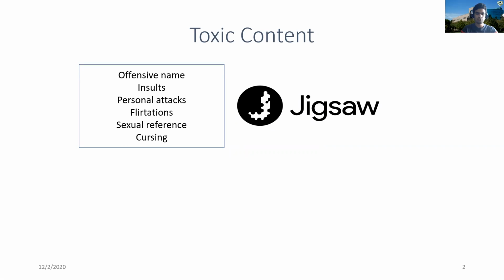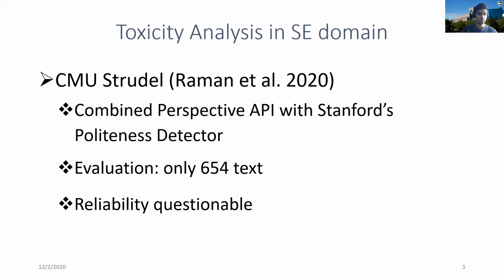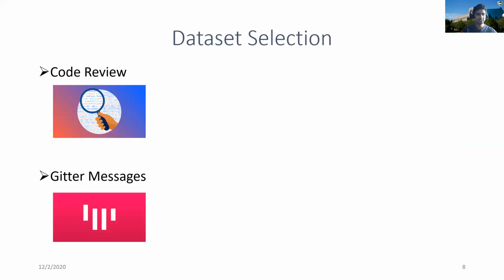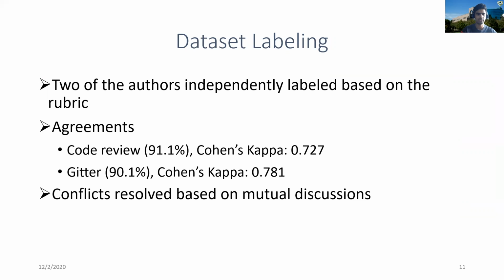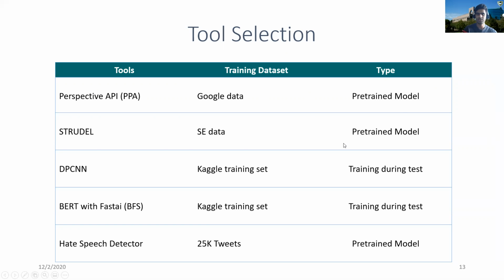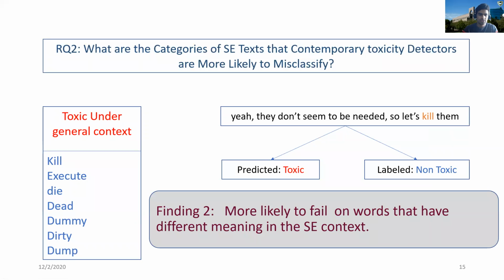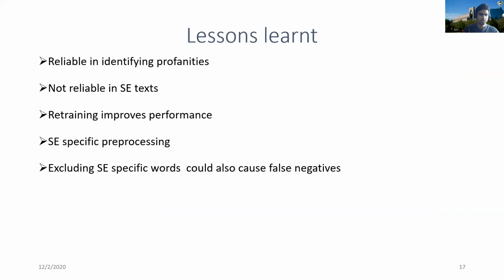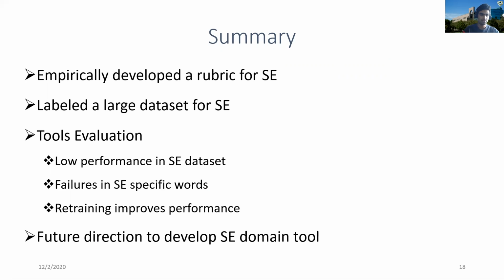APSEC 2020 Presentation Jaydeb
This is the presentation of the paper  "A Benchmark Study of the